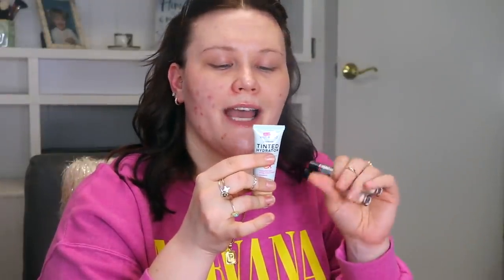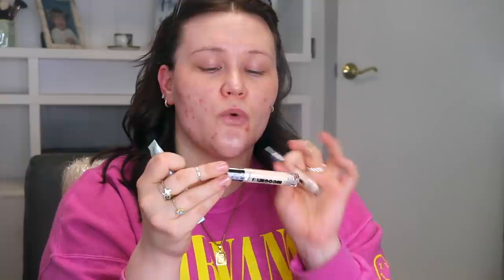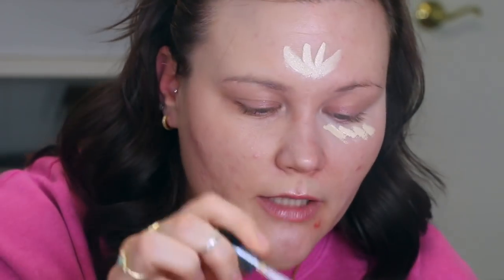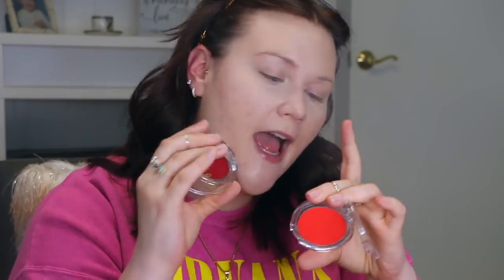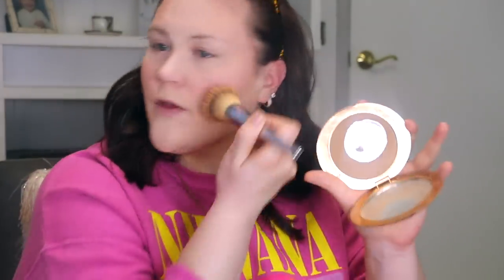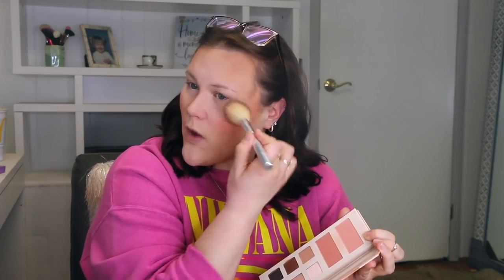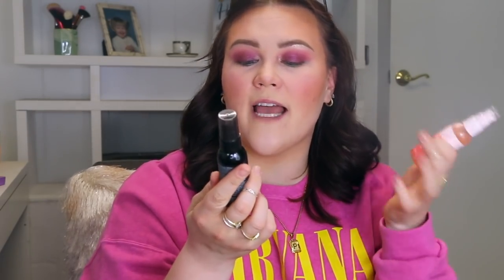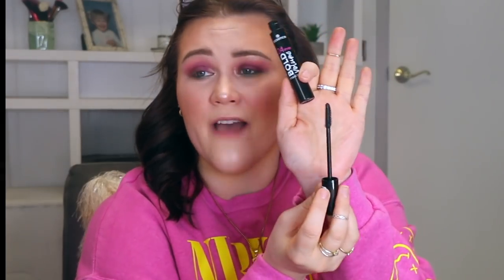TESTING NEW DRUGSTORE MAKEUP 2021- IS IT WORTH IT?!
TIME TO TEST SOME MORE NEW DRUGSTORE MAKEUP!!!

⬇️NEW MAKEUP TESTED⬇️

MILANI NO PORE ZONE PRIMER

WET N WILD BAREFOCUS TINTED HYDRATOR (FAIR)

WET N WILD MEGA LAST INCOGNITO CONCEALER (FAIR)

MILANI CHEEK KISS CREAM BLUSHES (120 & 130)

WET N WILD BROW-SESSIVE BROW GEL (BROWN)

PHYSICIANS FORMULA SLIM BROW PENCIL (TAUPE)

MILANI GILDED TERRA PALETTE

ESSENCE HELLO GOOD STUFF 3-IN-1 FACE MIST

ESSENCE FIX AND LIST FIXING SPRAY

PHYSICIANS FORMULA DIAMOND DUST HIGHLIGHTER

ESSENCE BOLD VOLUME 24EVER MASCARA

ESSENCE LONG LASTING LIPSTICK (01 CURIOUS)

ESSENCE JUICY BOMB SHINY LIPGLOSS (SWEET PEACH & AHHH-CAI)

⬇️OTHER MAKEUP USED⬇️

ONE SIZE SETTING POWDER

IT COSMETICS CELEBRATION FOUNDATION ILLUMINATION PRESSED POWDER(LIGHT)

CHARLOTTE TILBURY AIRBRUSH BRONZER (MEDIUM)

BUXOM WHITE RUSSIAN FACE PALETTE

KJAER WEIS POWDER HIGLIGHT (BEAM)

FENTY FLYPENCIL (CUZ I’M BLACK)

NYX EPIC EYELINER (INTENSE TEAL)

⬇️WHAT I’M WEARING⬇️

NIRVANA SHIRT

NECKLACE IS IN THE AMAZON STOREFRONT YOU CAN SHOP

OMG YOU GUYS! THERE’S NO CODE, BUT HERE’S MY LINK (I AM SERIOUSLY SO EXCITED, THEIR SKINCARE IS GREAT AND SO AFFORDABLE!)